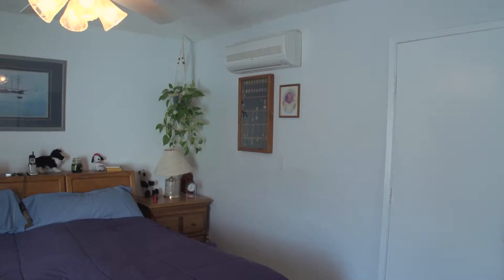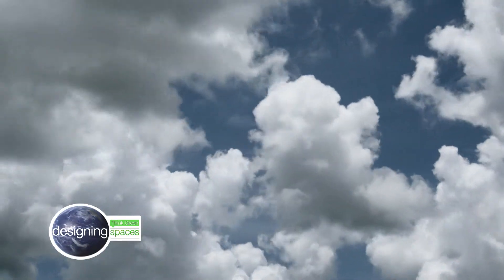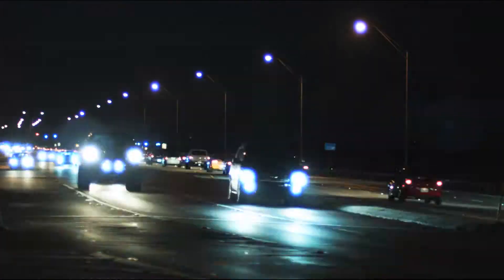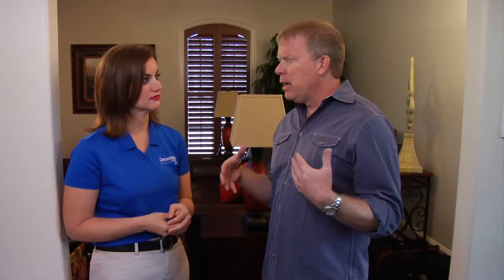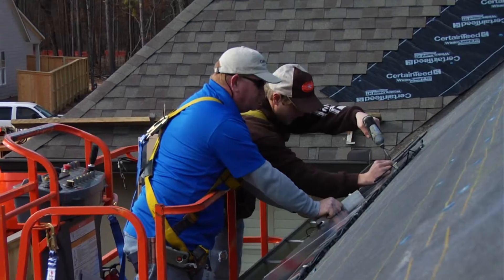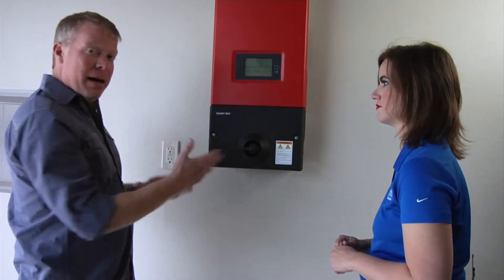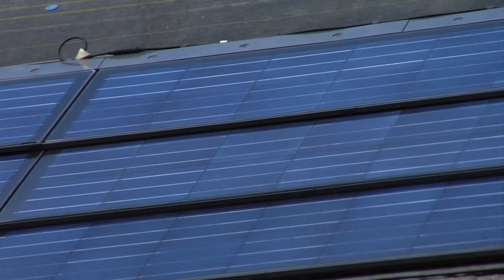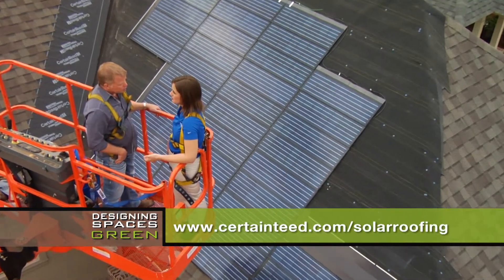Bringing the Sun’s Power Within Reach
Think Green Correspondent John McCalmont meets with Katy Collardson from CertainTeed Solar to witness the installation of the new Apollo Solar Shingles on the roof of a house for sunlight produced electricity.